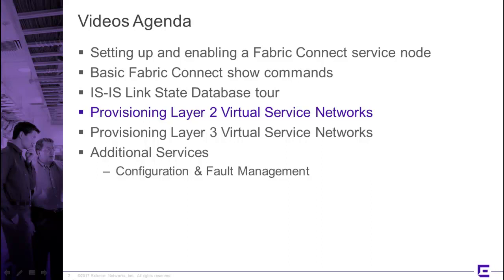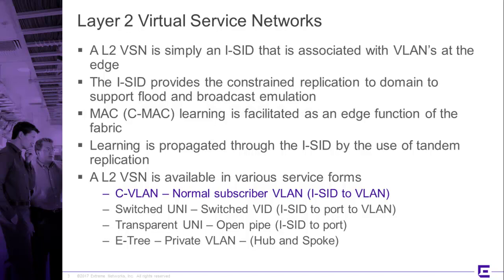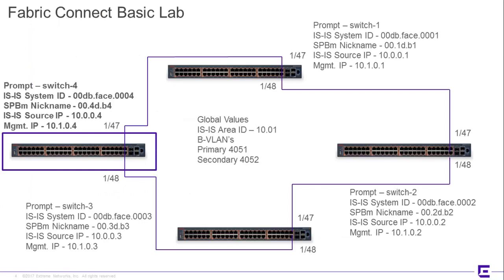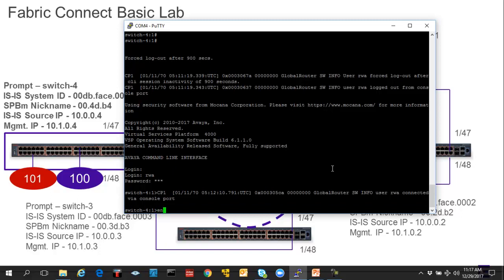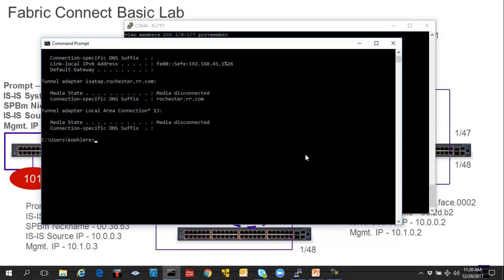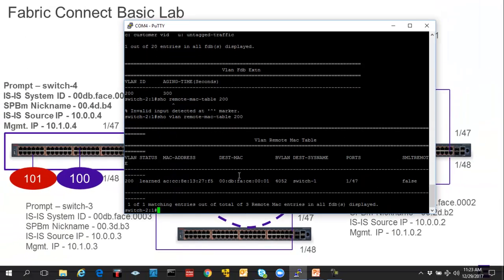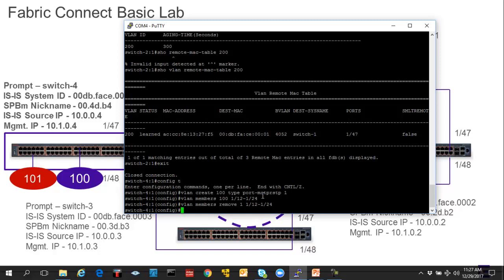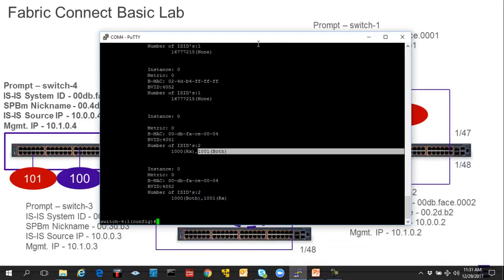Lab 4 - Setting up Fabric Connect L2 Virtual Service Networks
Now that we have our foundation of knowledge let's move forward with the provisioning of services. We will start with Layer 2 Virtual Service Networks, which are handy tools that go far beyond the obvious use case of VLAN extension.